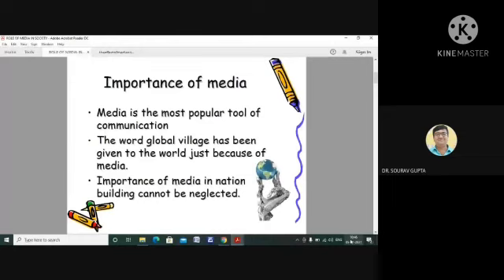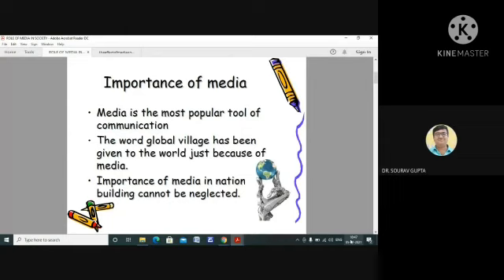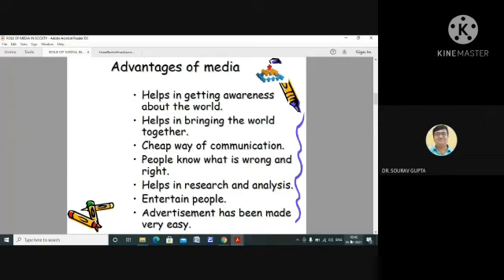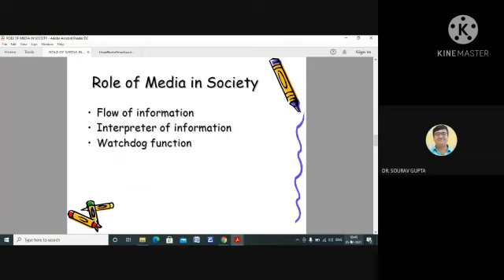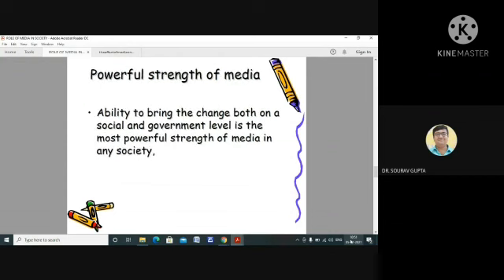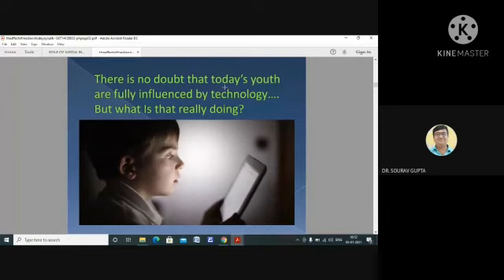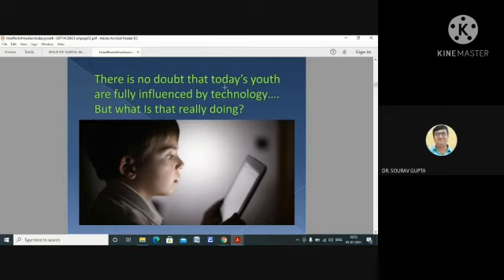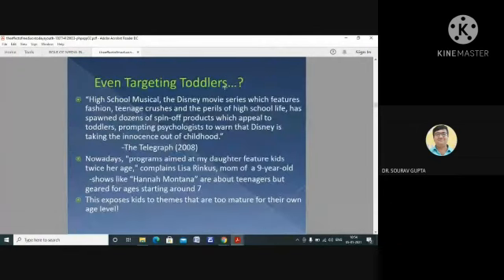THEORIES & PRINCIPLES OF COMMUNICATION-1 : Functions of Media by Dr Sourav Gupta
Functions of Media -Video Lecture by Dr Sourav Gupta, Asst Professor, DJMC, Central University of Odisha